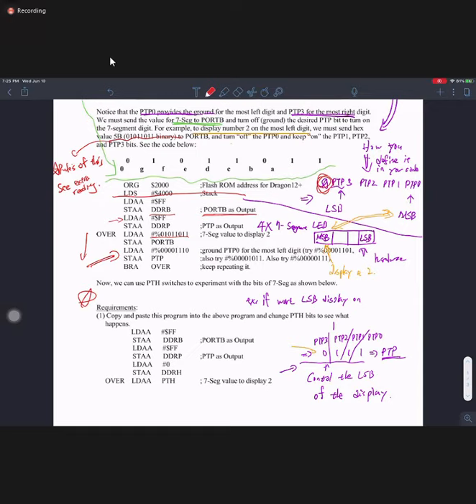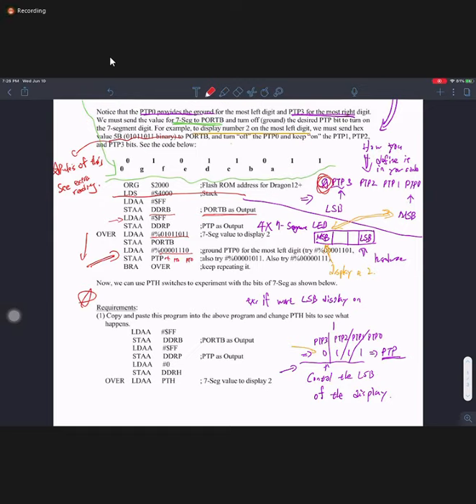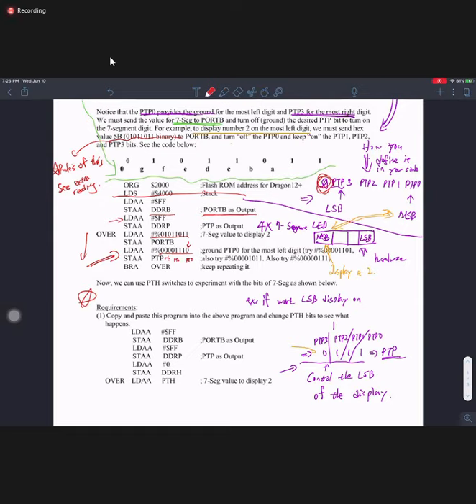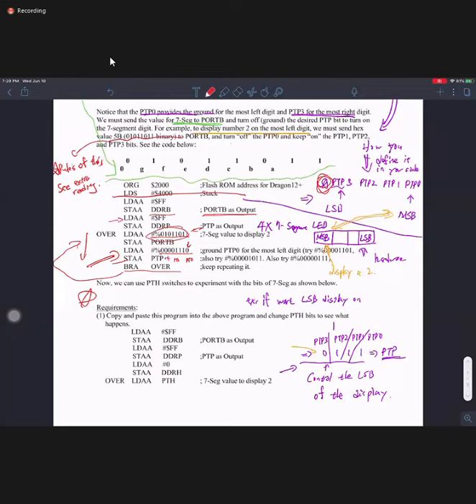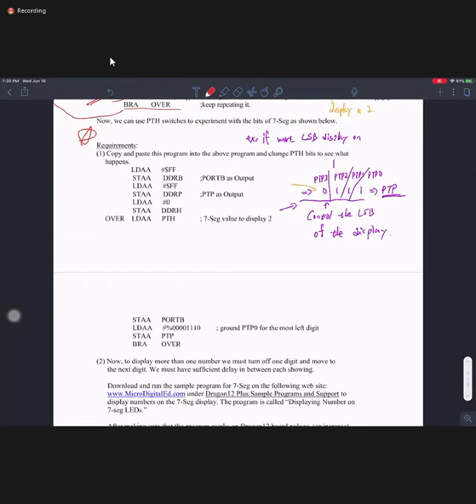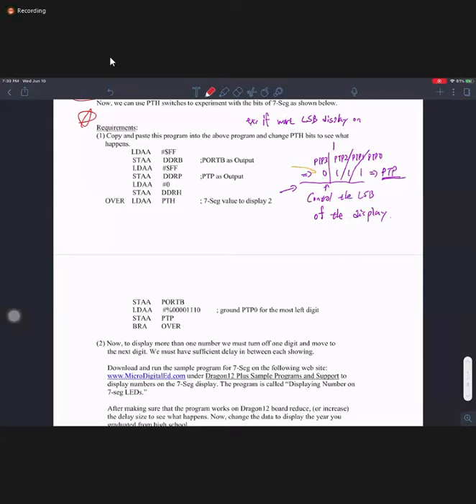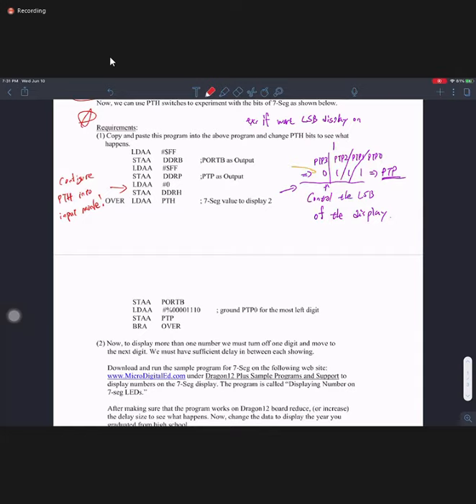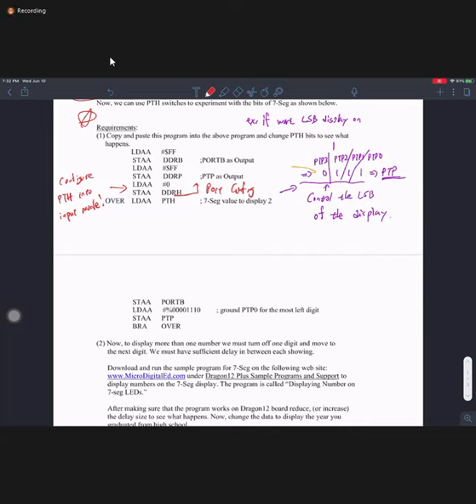Zoom Meeting 2020 06 10 19 21 06